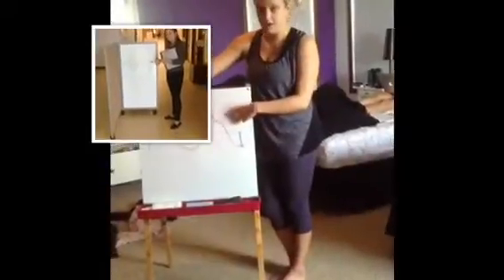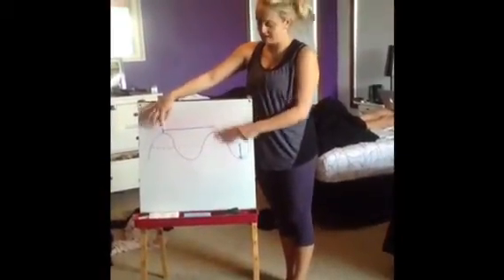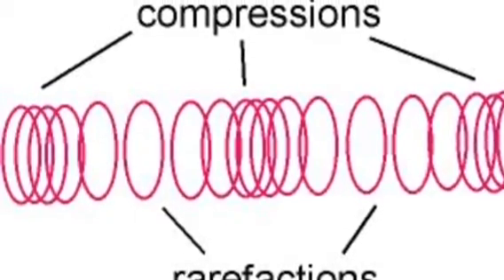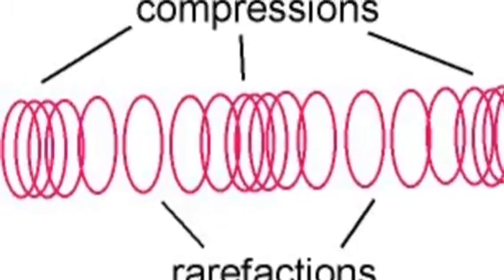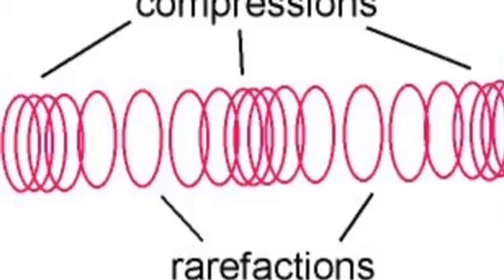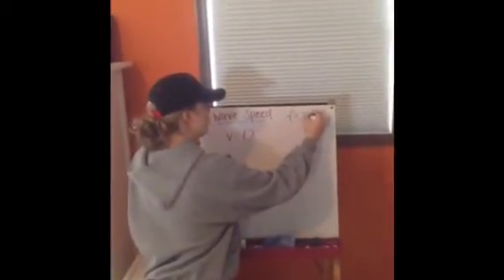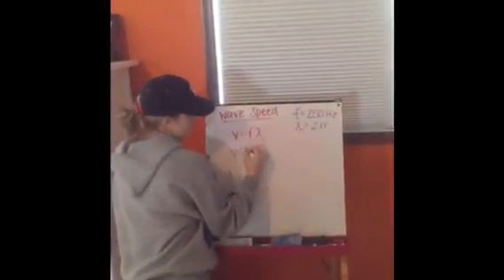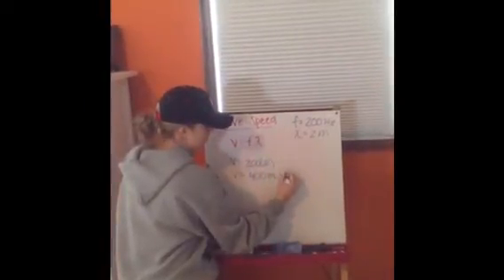Mr Howard wave video